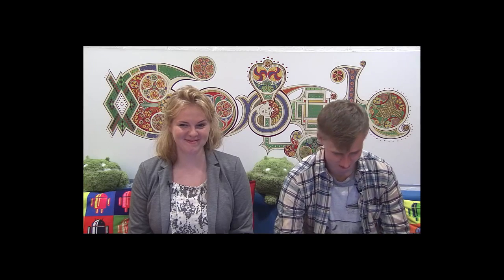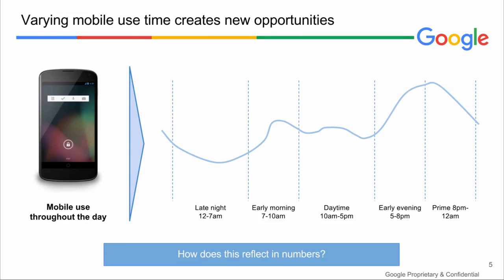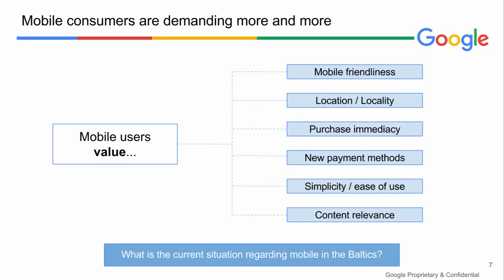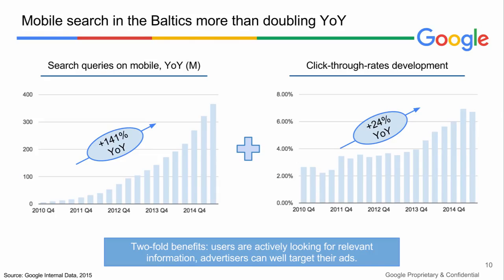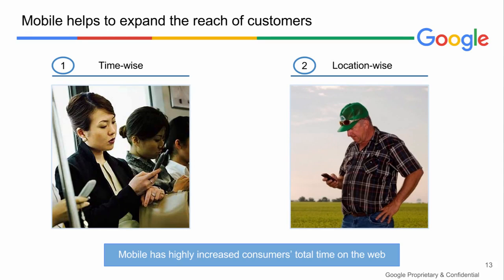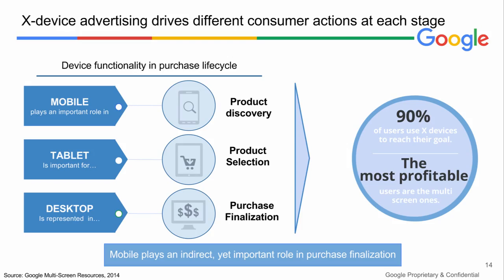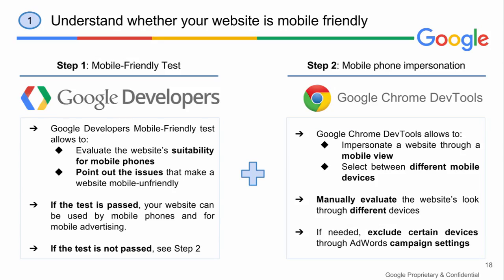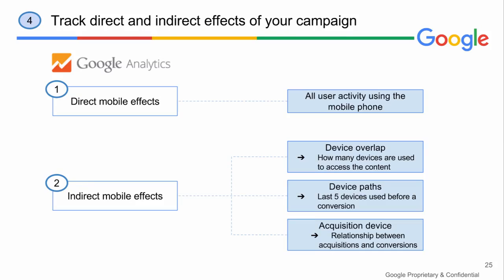Why does mobile matter in the digital marketing scene?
In the first episode of the mobile webinar series, we cover four key features of mobile advertising:
1) The change in consumer behavior which comes together with the increasing popularity of mobile phone use;
2) The mobile use trends in the Baltics;
3) The benefits of going mobile for advertisers;
4) The practical tips of improving your mobile campaign performance and analyzing its results.

During the webinar, we also explain how to use Google Analytics to track mobile's direct and indirect effects on the ad performance.
More information on the actual adjustment of the code can be found here (you will need to set-up the User ID)
More information about Cross Device Reports in Analytics can be found here (the reports are available after the User ID is set up)